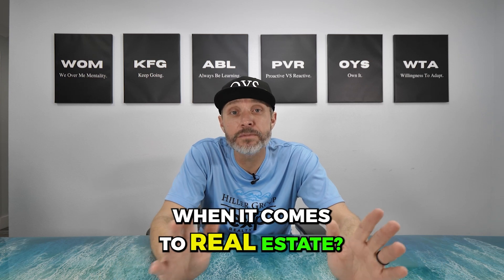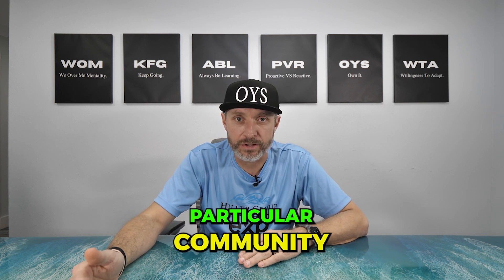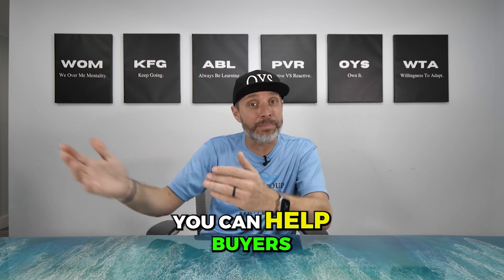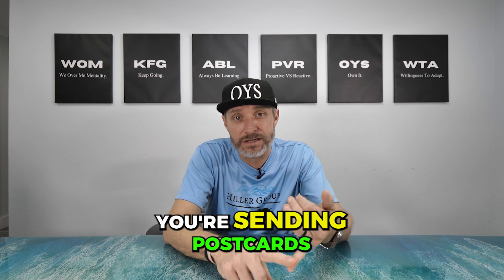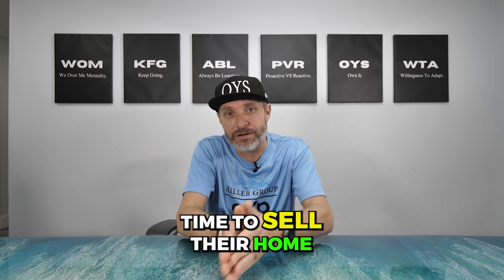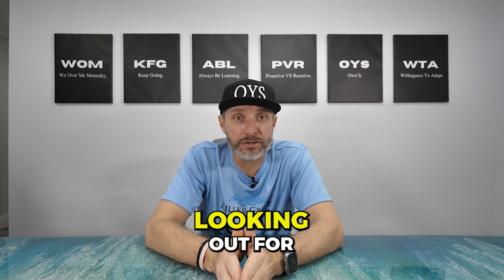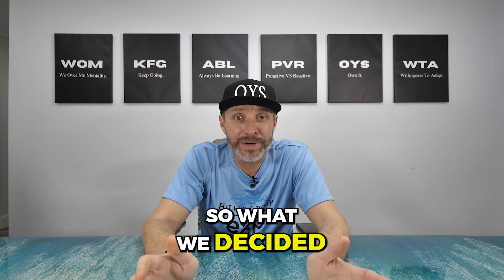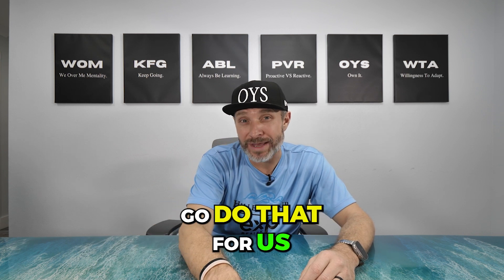What is a Geographic Farm